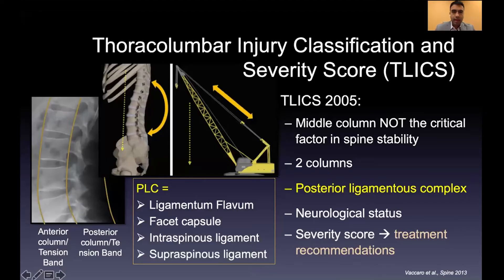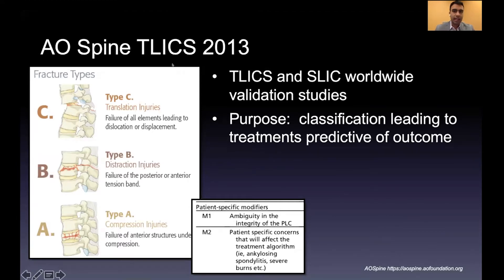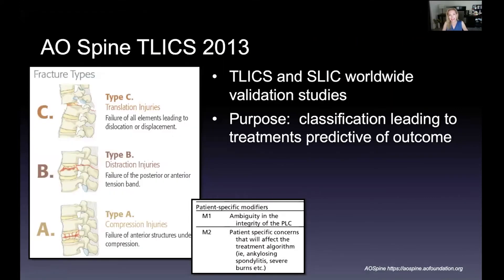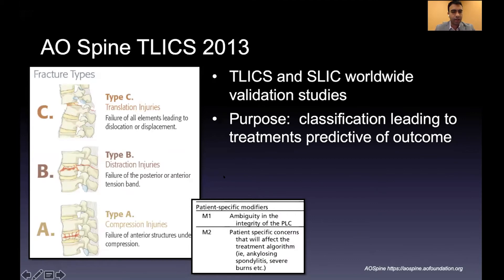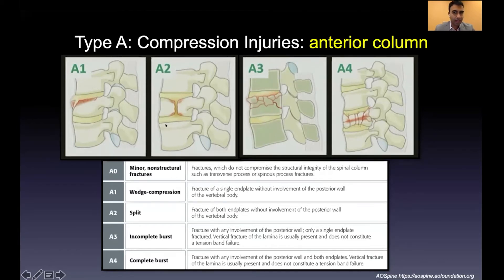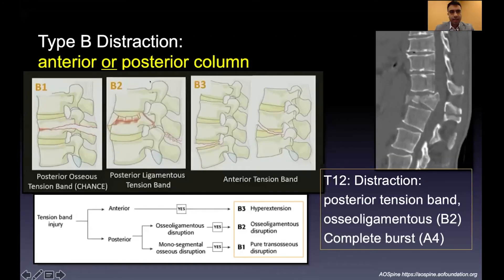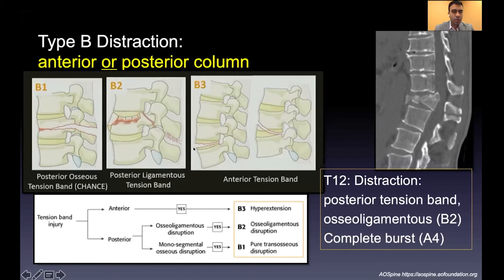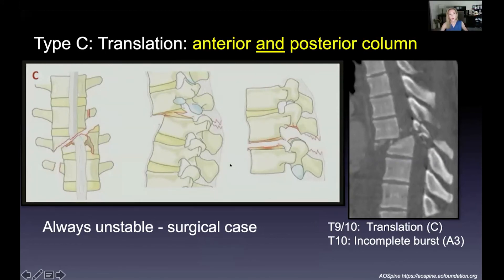Thoracolumbar Injury Classification and Severity Score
Diagnosing spine trauma can seem like a daunting task from a medical student's perspective. In this video, Dr. Wende Gibbs of Mayo Clinic and Dr. Jonathan Rasouli of Cleveland Clinic breaks down the basics of the Thoracolumbar Injury Classification and Severity Score (TLICS) and how they use it to diagnosis spine trauma.

About Us

Future Neurosurgeons are training today! to register for live courses